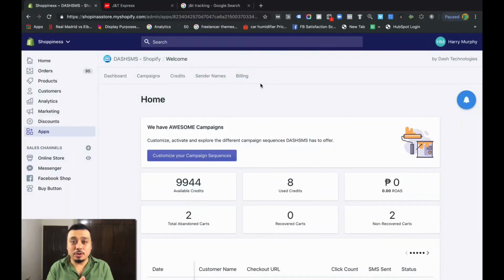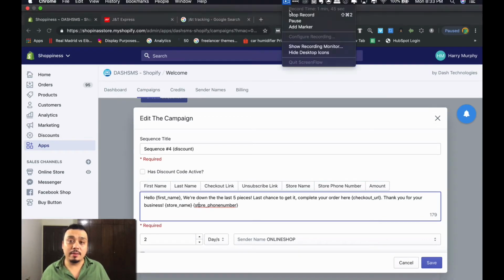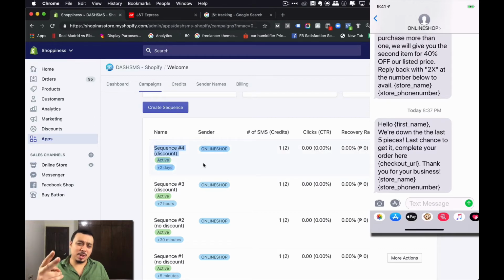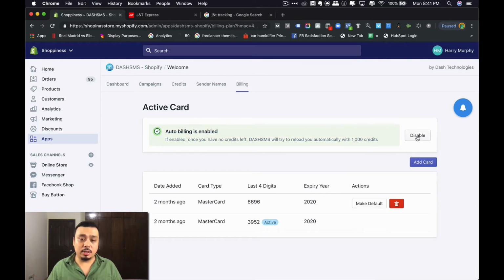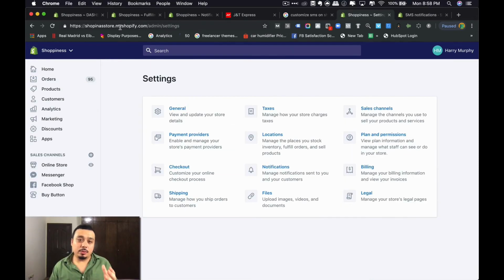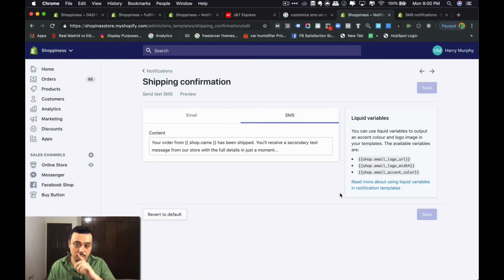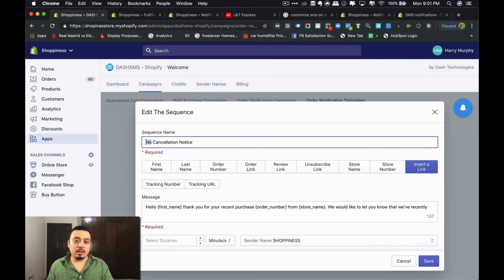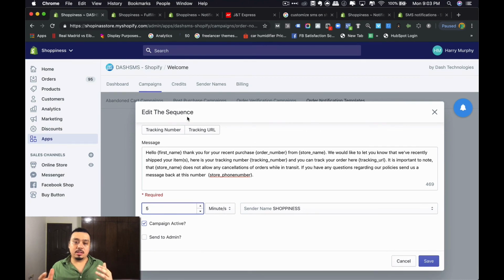Test Your Campaigns, Auto-Credit Feature & Send Tracking Numbers and Tracking Site Links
Hello Dashers! We have a few new features that we've pushed in the recent weeks, and I'll love for you to know what they are and how to use them.

▶ "Test" feature on campaign sequences so you can manually test your campaigns before sending them out.

▶ An auto-credit feature, so you never run out of account credits when you need DASHSMS the most.

▶ Automatically embed user tracking numbers and tracking URLs in campaign sequences.